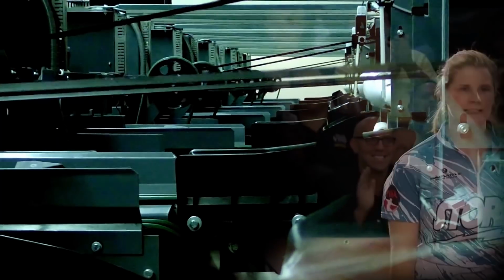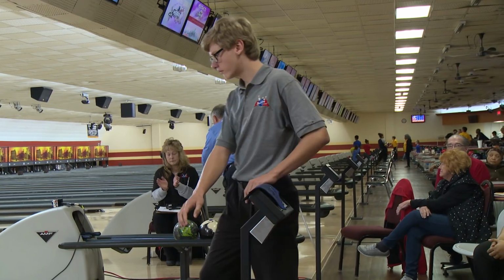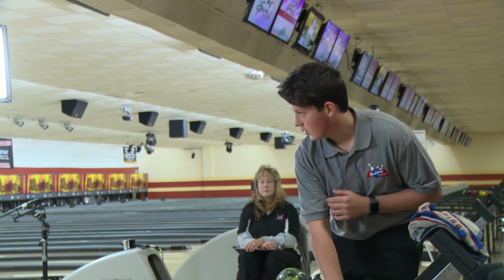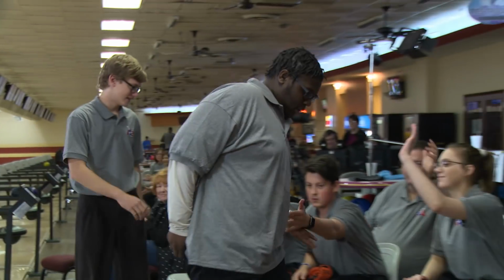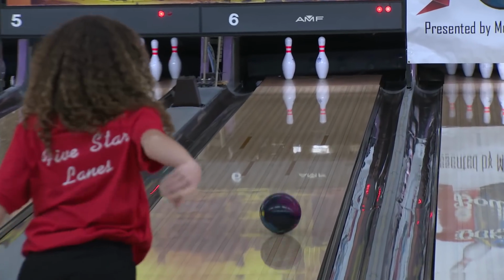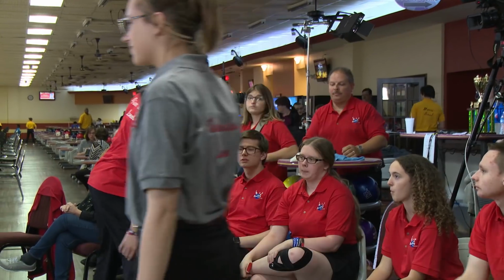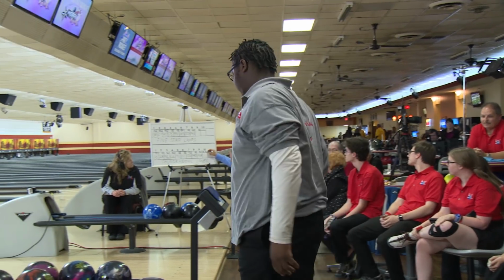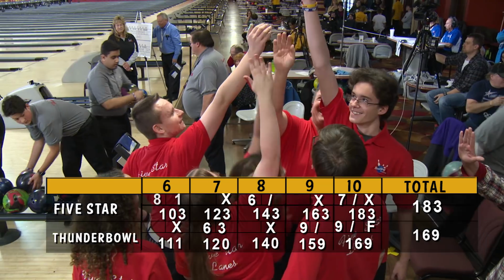BowlingShowcaseYouth S4ep4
2018 Bowling Showcase Youth Challenge
Rnd 1 Match 4
Five Star Lanes vs. Thunderbowl Lanes